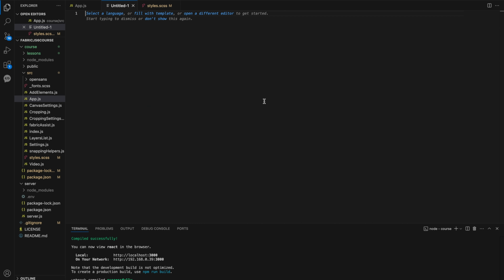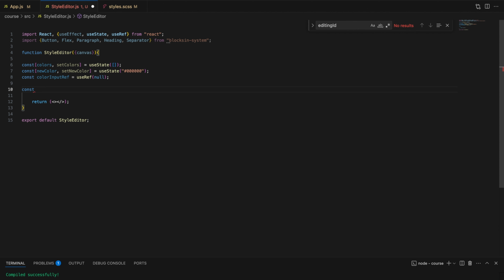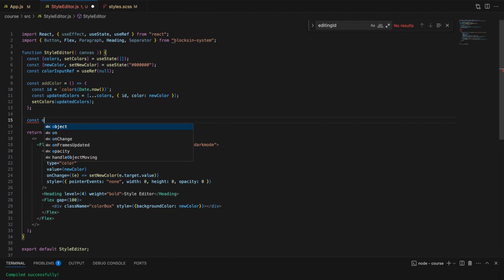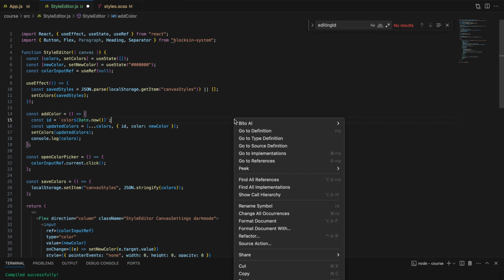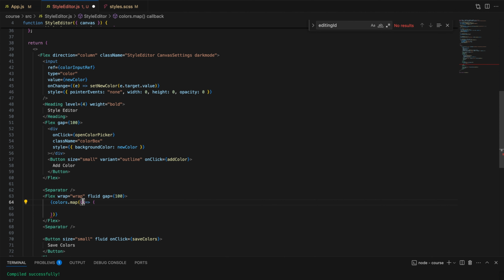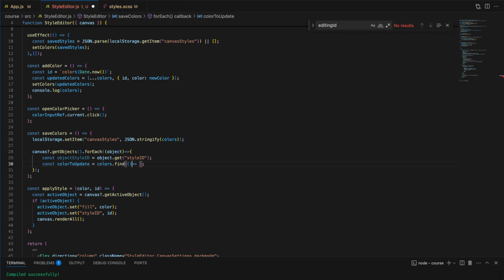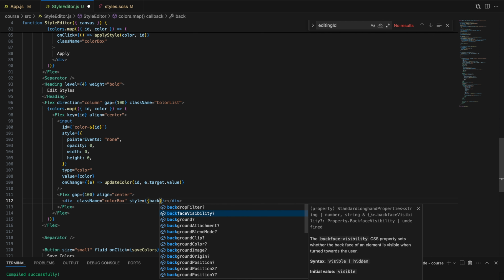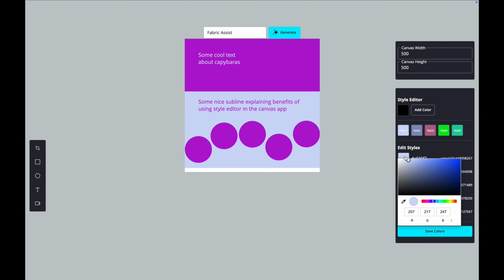FabricJs 6 and React Tutorial | Create a Custom Style Editor & Presets for you Canvas App - Part 11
Welcome back to the next episode! Let's build a Canvas Design Application using React and open-source libraries like Fabric.js 6.

In this tutorial, we’ll create a Style Editor to dynamically manage and apply design presets—just like in Figma or Adobe. You’ll learn how to:

✅ Build a React component to manage styles
✅ Use useState, useEffect, and useRef for dynamic interactions
✅ Sync styles with localStorage for persistence
✅ Apply real-time color updates to canvas objects

By the end, you'll have a powerful Style Manager that enhances design workflows with flexible and scalable style updates.

If you find this tutorial helpful and would like to see more content on product design and development, consider supporting the channel! Your contribution helps keep these tutorials coming. As a thank-you, you'll receive access to the complete repository, so you can follow along and customize the project yourself.

Check out the previous video: FabricJs 6 and React Tutorial | Integrating OpenAI: Create DynamicText on Canvas - Part 10

 / lofiwavemusic